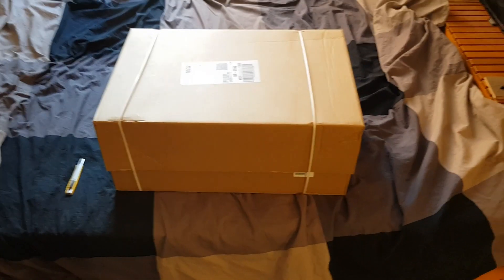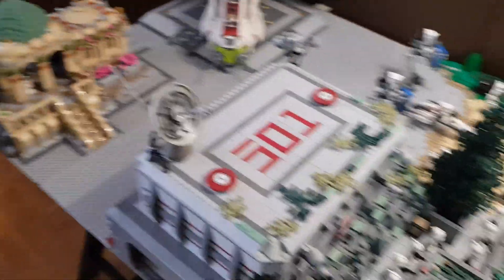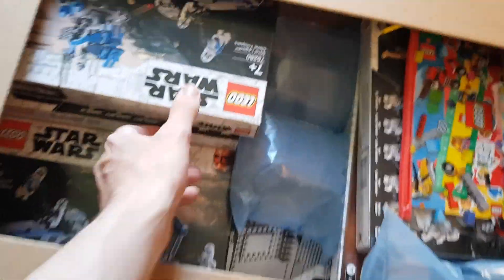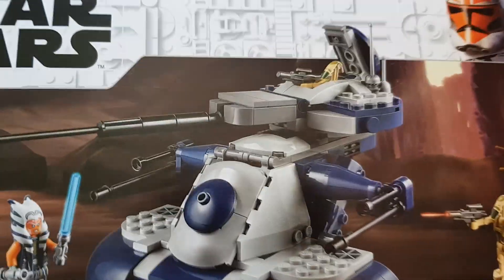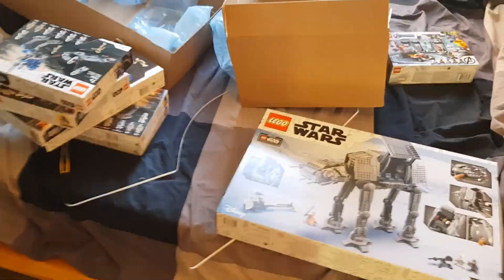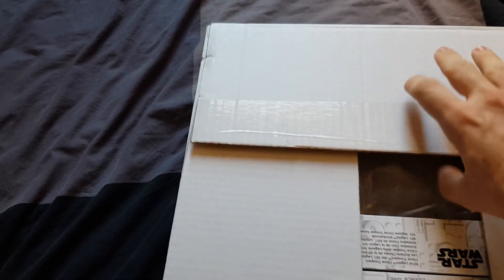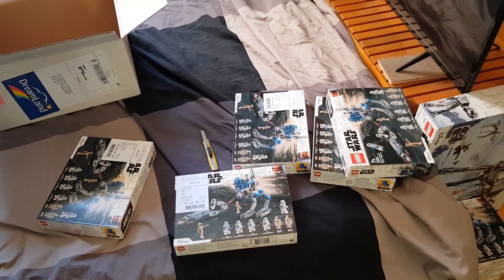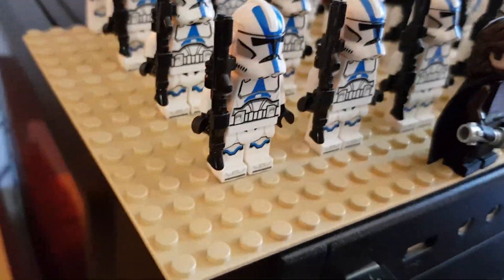New Lego Star Wars Summer sets 2020 HAUL - 10: 501st Battlepacks